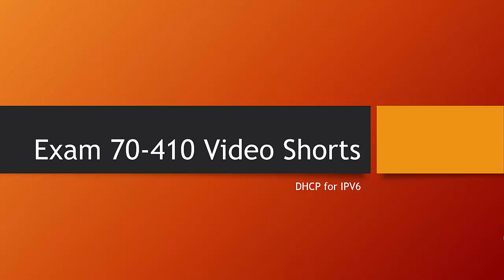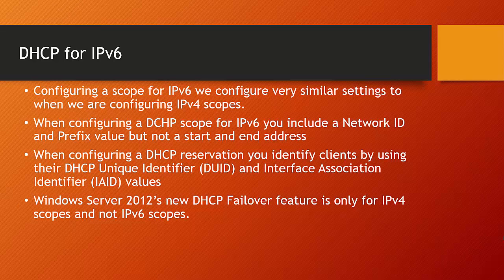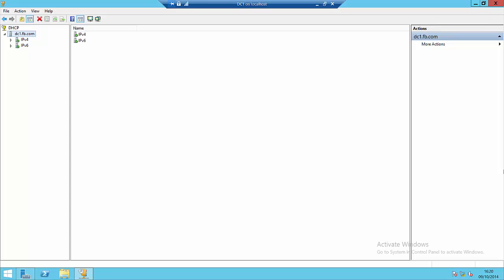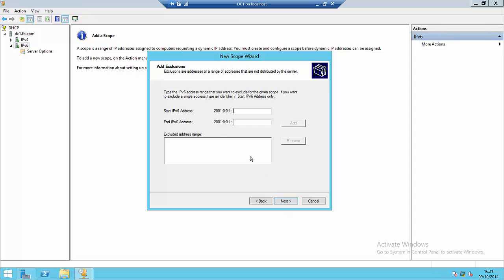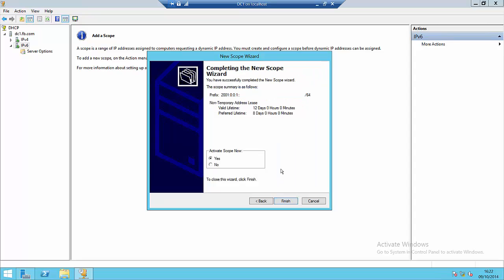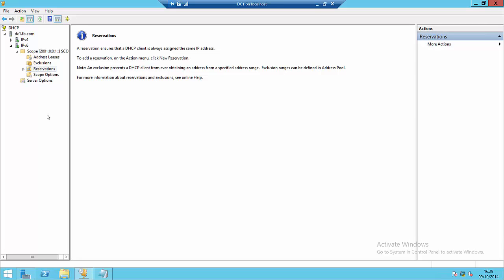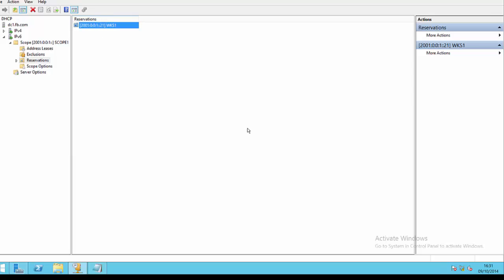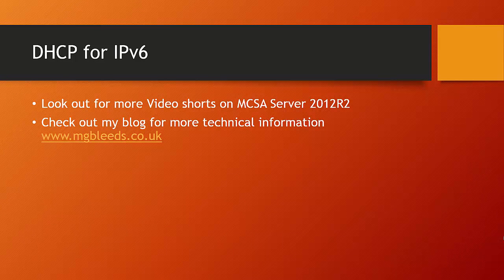70-410 Video Short - DHCP for IPv6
This Video Short looks at configuring an IPv6 scope in DHCP, in particular it looks at creating a IPv6 Reservation in DHCP.